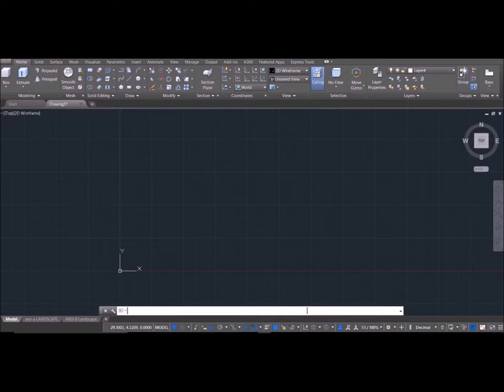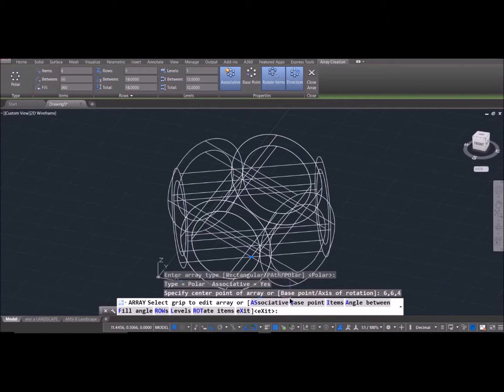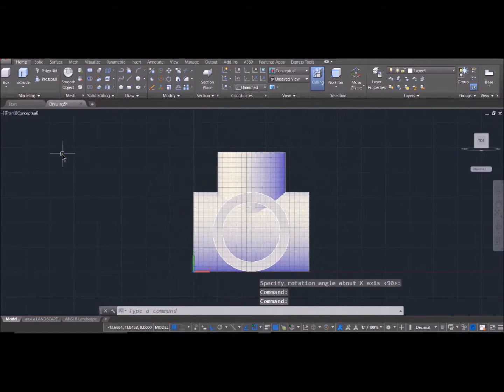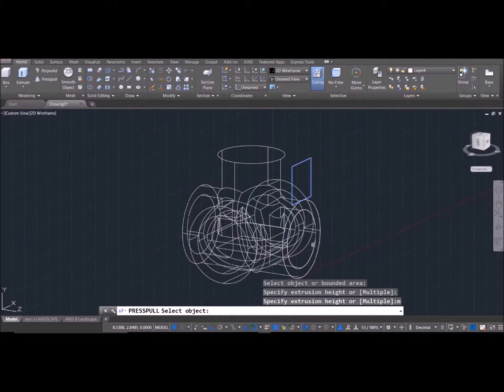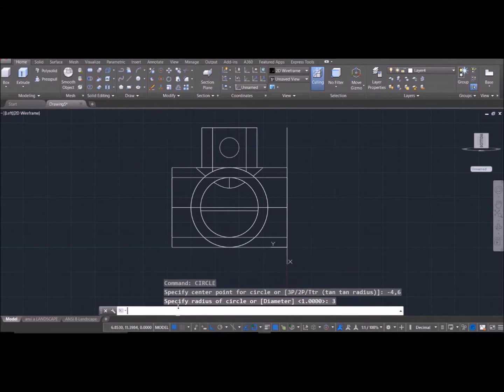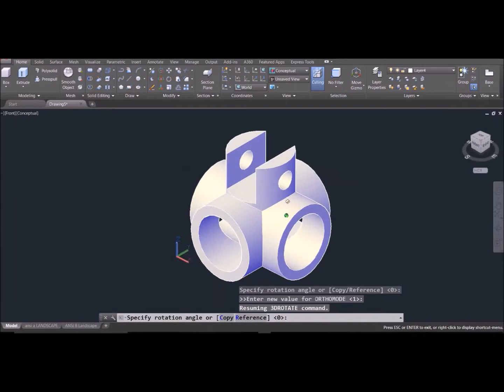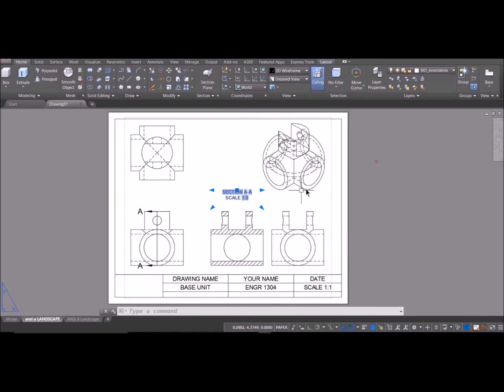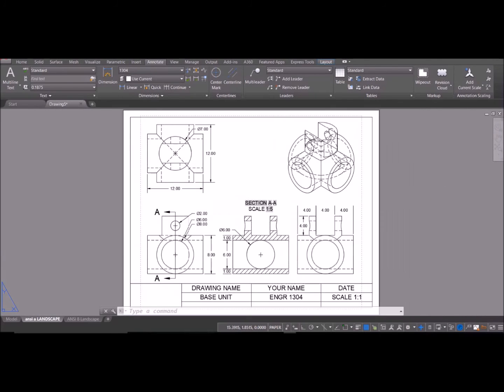Sectional Example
3DArray, moving UCS, Extrude, PressPull, Subtract, VIEWBASE, VIEWSECTION,